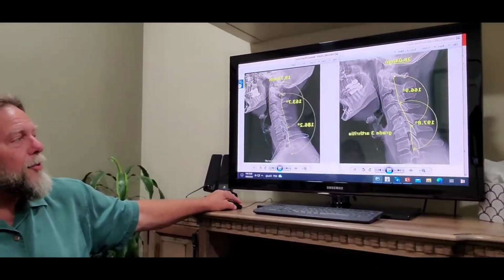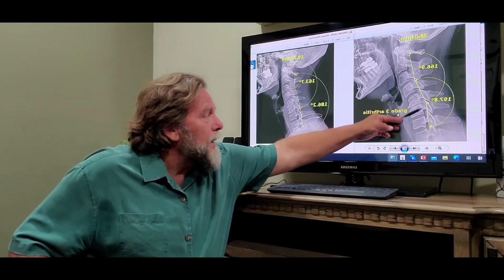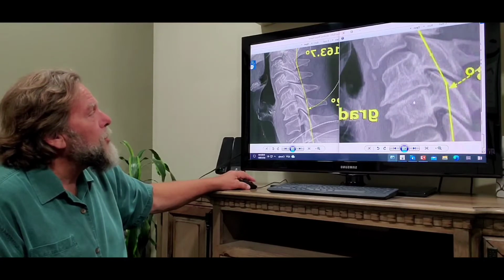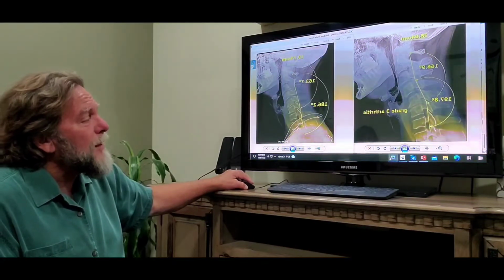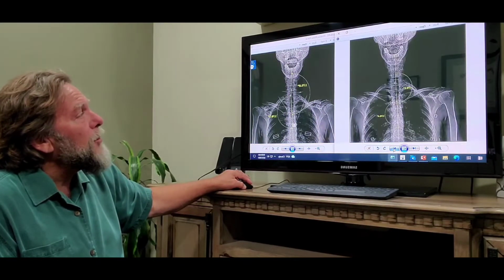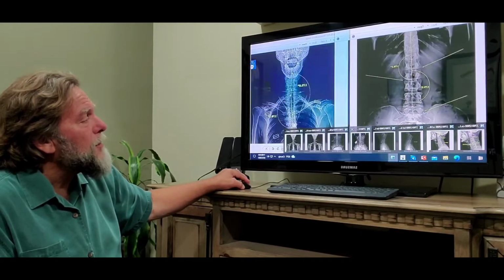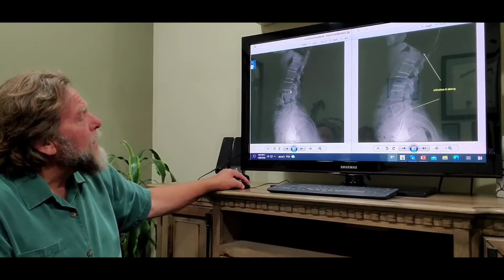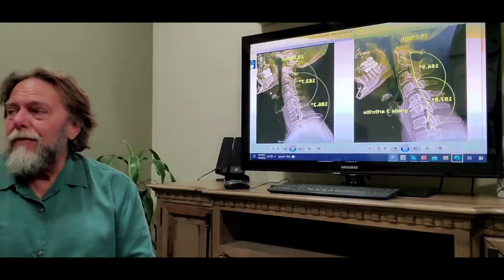2nd of 10 Secret Ways To Look Younger & Age In Reverse w/Dr. Bergman Surprisingly, God Infused! 💞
I've been treating with my Chiropractor for several years.  I've worked with a team of chiropractors who have given me my life back.  I used to travel from out of state once a month, but in February 2020 I moved closer so I could treat more consistently.  This is my transformation over the last year and a half.  Despite world events, I've been able to progress in my healing journey.  I hope this will inspire and encourage you to begin yours. 😘  Never Lose Hope & Never Give Up!